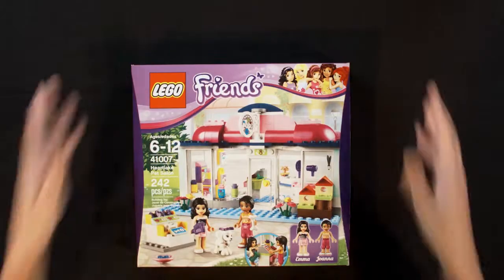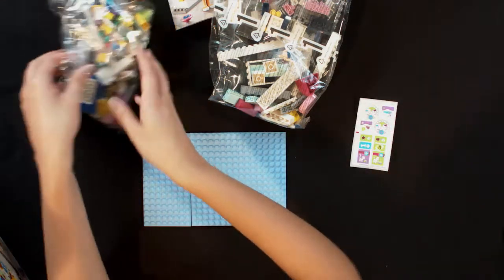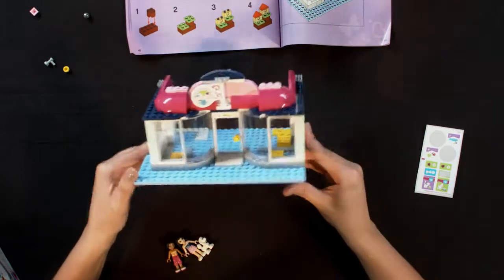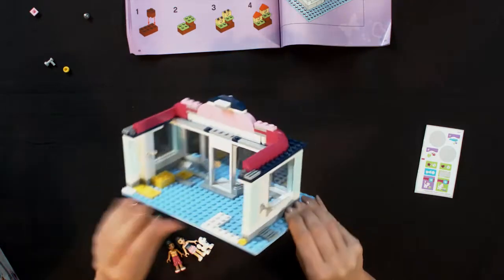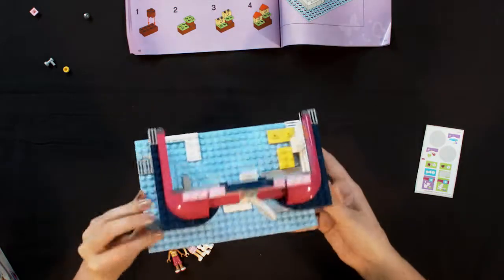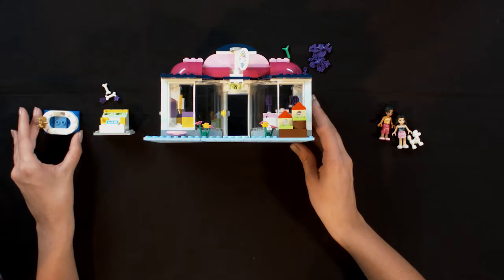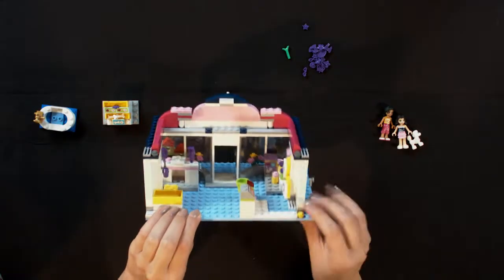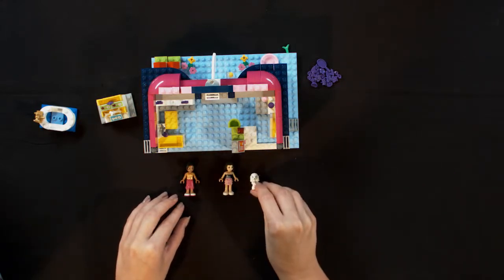LEGO SPEED BUILD: Lego Friends - Heartlake Pet Salon